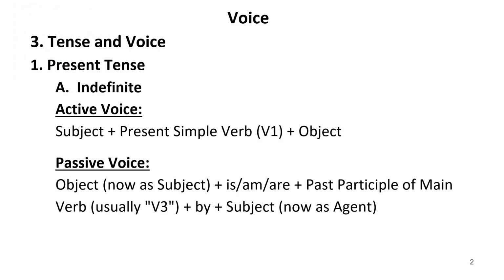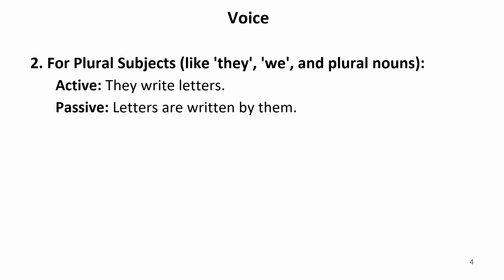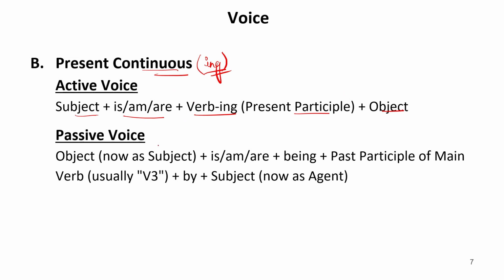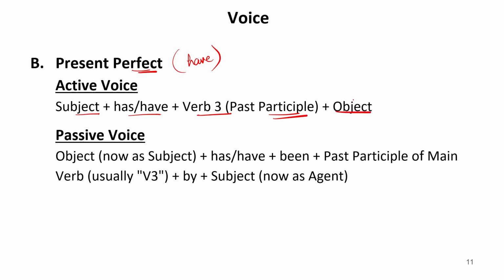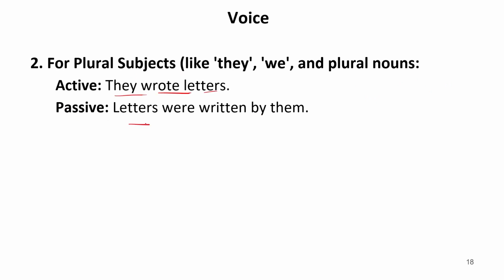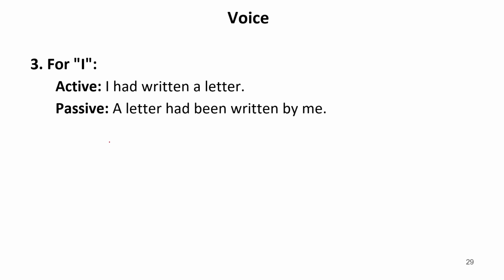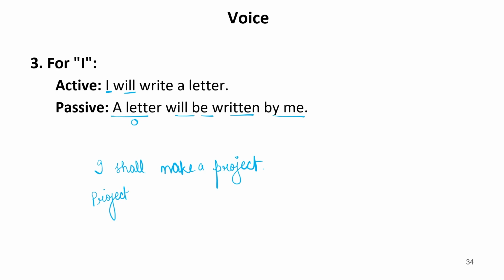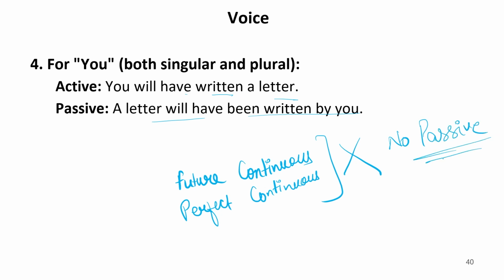Tense and Voice Concepts Present Tense and Voice Forms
In this video, we have covered the concepts of tense and voice, including the present tense and present continuous tense, along with their respective voice forms.

📡 Key Features:
Syllabus-focused Content